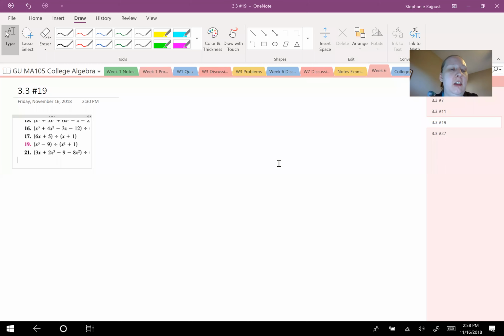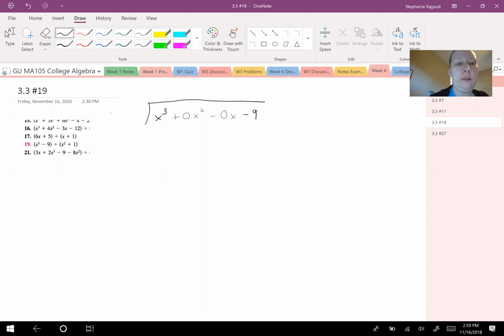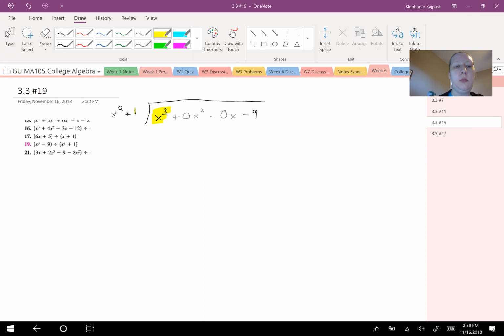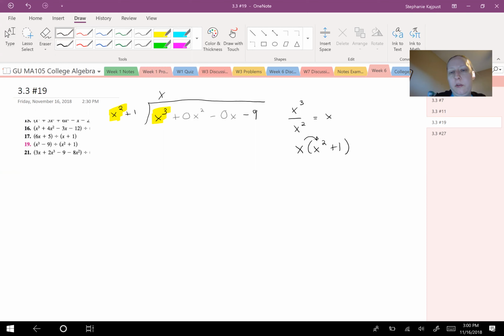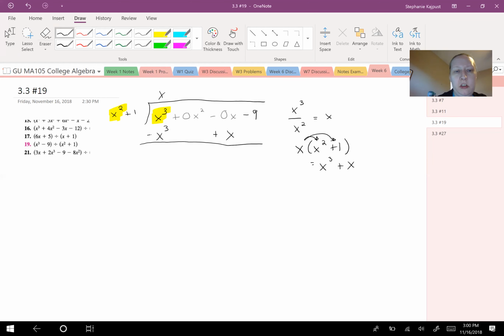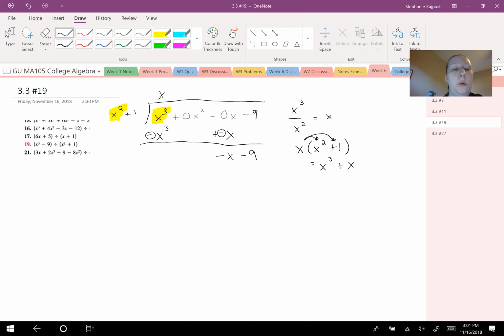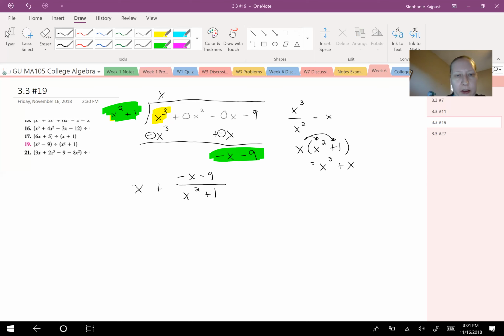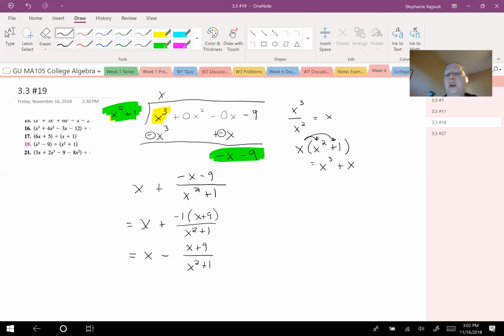3.3 #19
Problem 19 from section 3.3 of Ron Larson's College Algebra textbook.